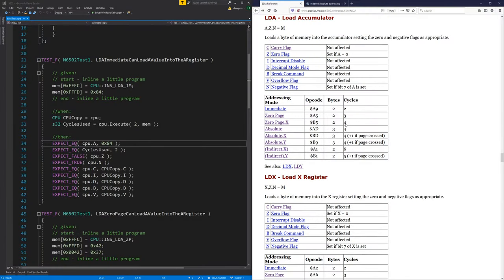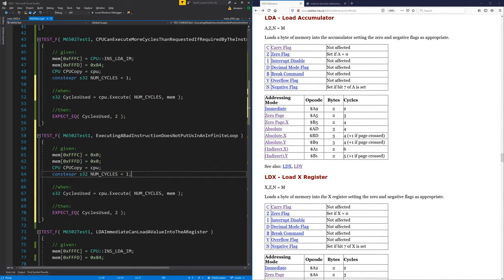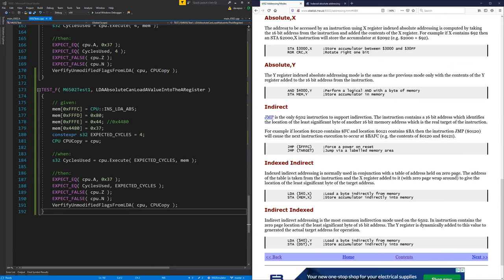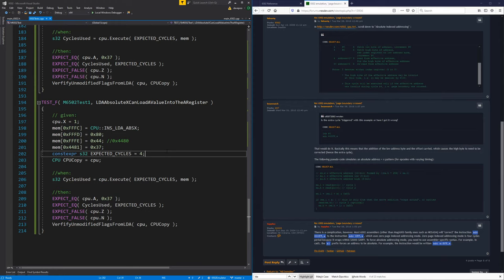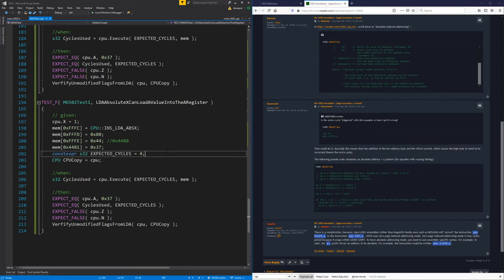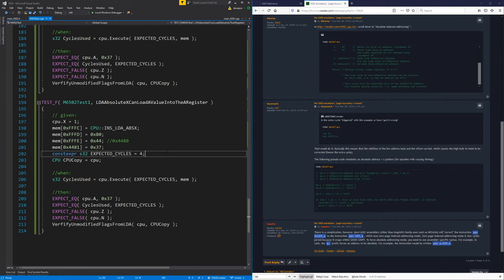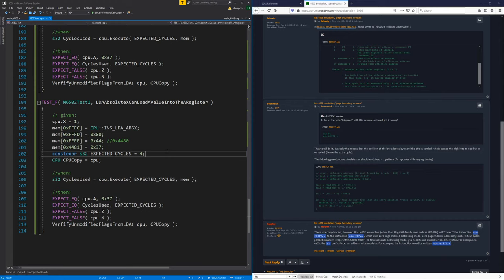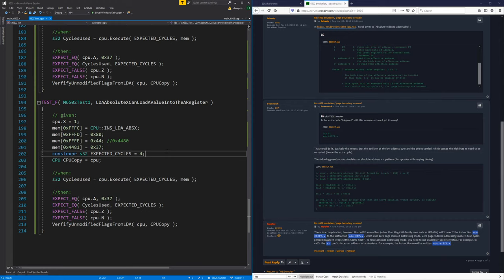Emulating a CPU in C++ #3 (6502) - LDA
In this video i take the 6502 CPU emulator that we started building in the last video, and implement all remaining versions of the the LDA instruction (all of it's addressing modes).

Timestamps:
0:00 Recap
0:39 Cleanup Status tests
3:18 Adding more tests
9:28 LDA Absolute test
14:50 LDA Absolute X test
20:30 LDA Absolute Y test
21:20 LDA Indirect X test
25:10 LDA Indirect Y test
28:40 Completed Tests
29:30 LDA Absolute implementation
32:45 LDA Absolute X implementation
41:30 LDA Absolute Y implementation
43:25 LDA Indirect X  implementation
48:50 LDA Indirect Y implementation
53:00 LDA is working!